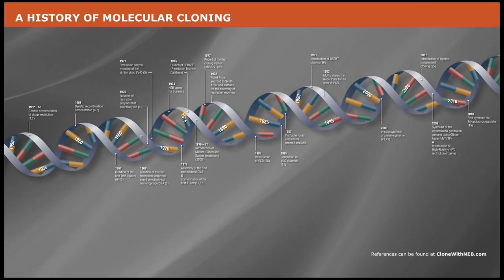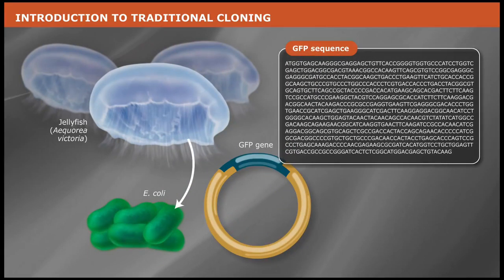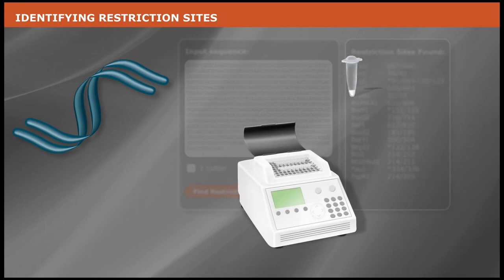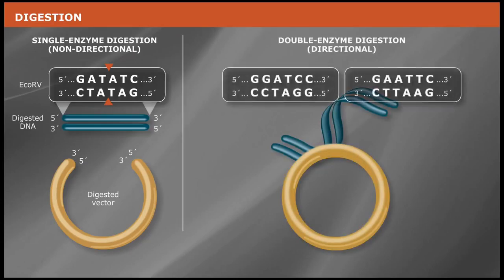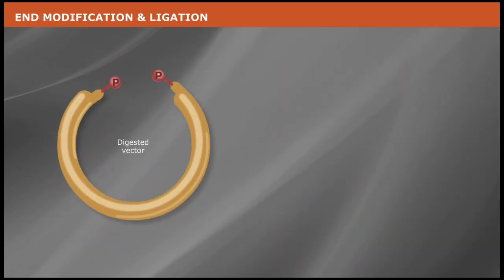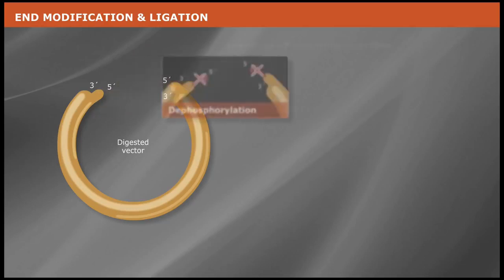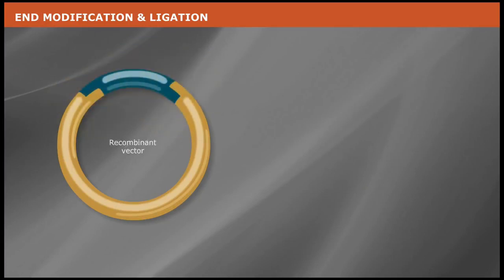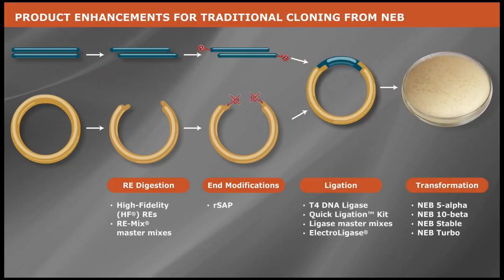September 8, 2020